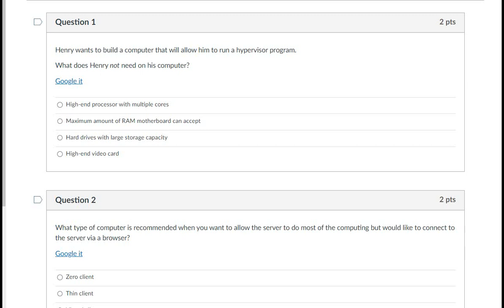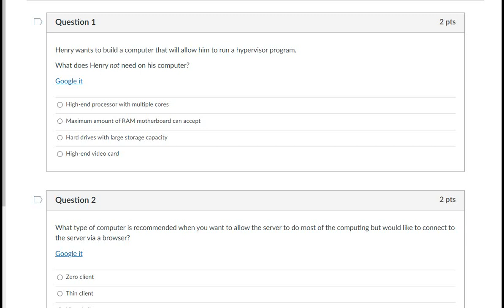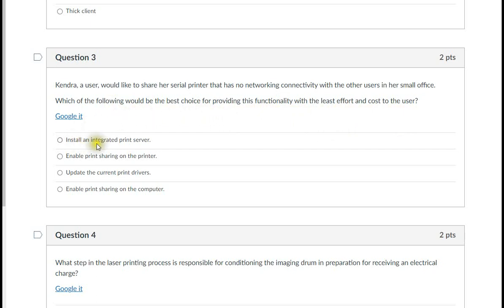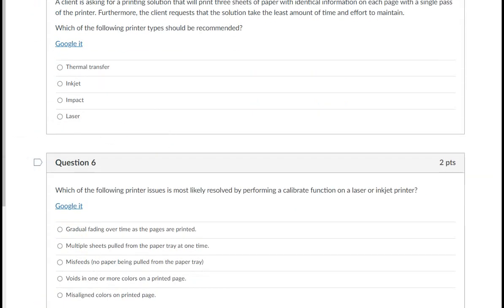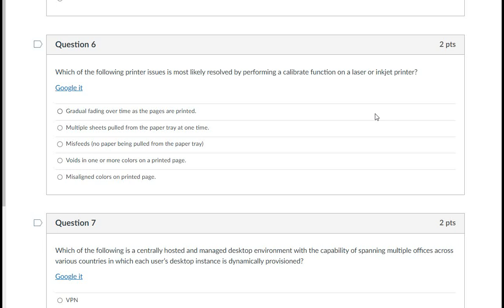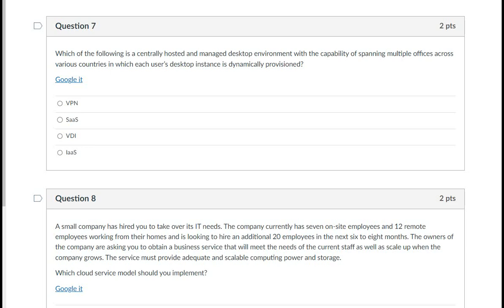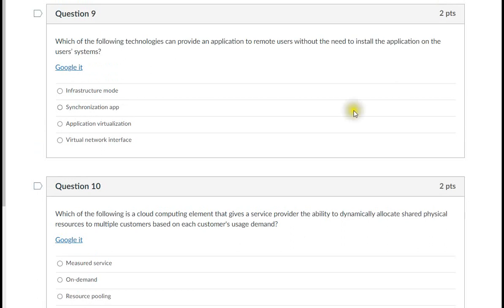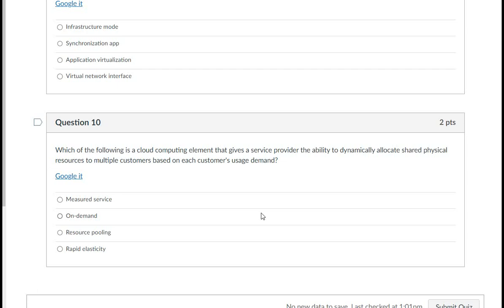Mod 10 Supporting Printers.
This videos covers Mod 10 Supporting Printers.